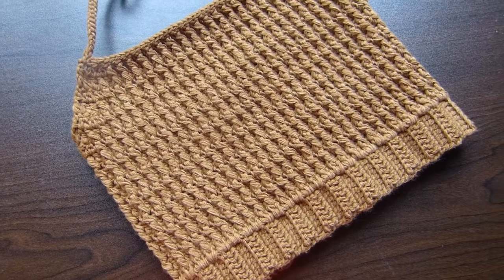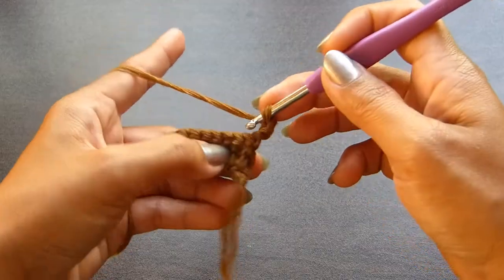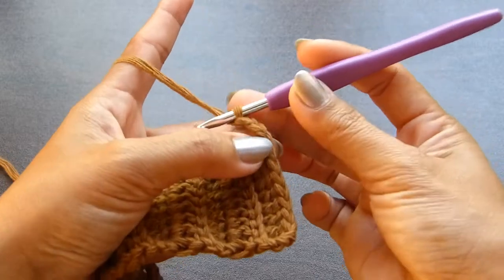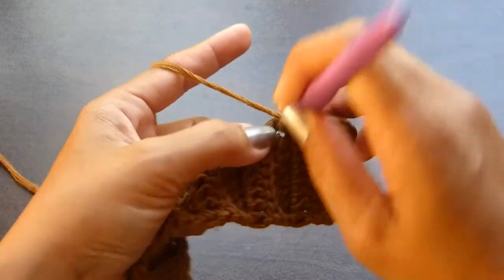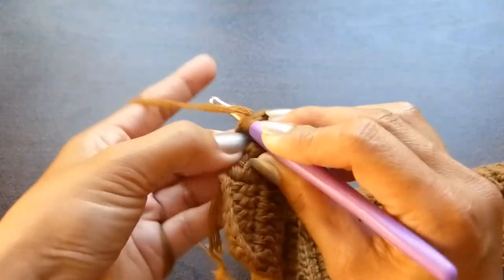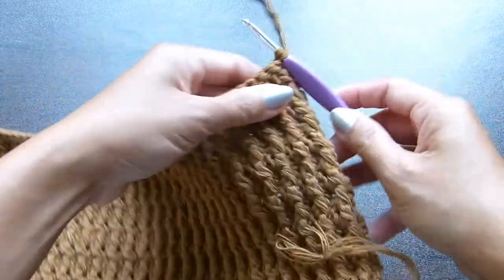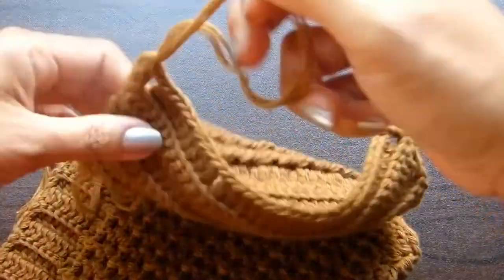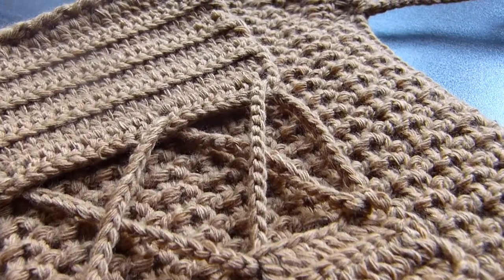Crochet Pattern: Ribbed Halter Top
Outfit ideas for spring and summer?

Here I'm using a DK/Light worsted weight yarn which is great for this outdoor weather. Play with different yarn colors, mix and match it with any outfits!

Show off your finished ribbed crochet top on social media! Don't forget to tag @whataboutyarn so I can take a peek in your creations as well.

Finished Size: Small as shown. Fits cups 34A/32B/30C

Materials I used here:
• #3/DK/Light Worsted Weight Yarn
• Size G (4.0mm) crochet hook
• Yarn needle
• Scissors

Time stamps for you to follow along:
00:00 - Intro
00:25 - The Ribbing (Row 1)
01:15 - Row 2
02:33 - The Front Panel (Row 1)
03:26 - Row 2
05:00 - Row 3
07:39 - Row 15
09:55 - Row 16
13:19 - The Halter Straps
15:03 - The Side Panel (Row 1)
15.53 - Row 2
17:57 - Lace Back Ties & Seaming